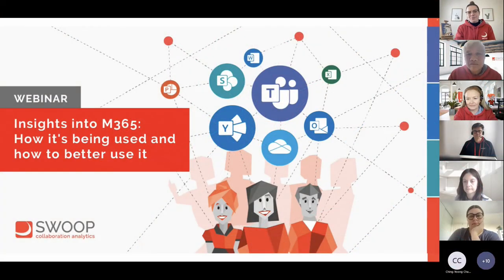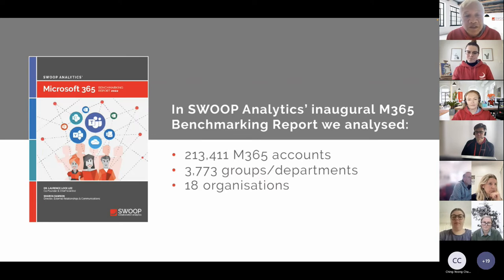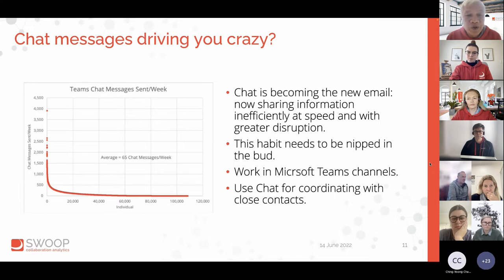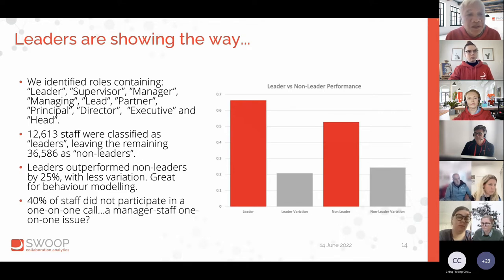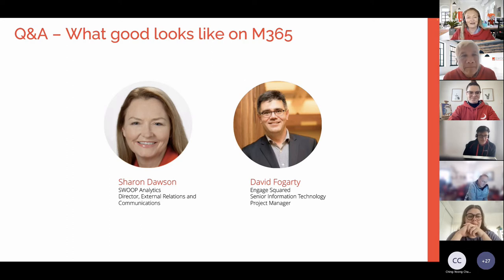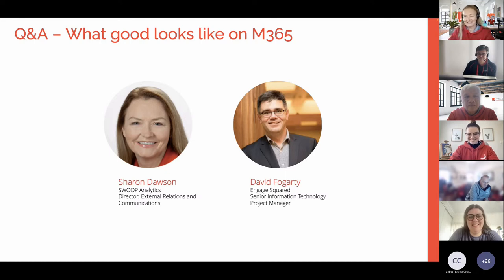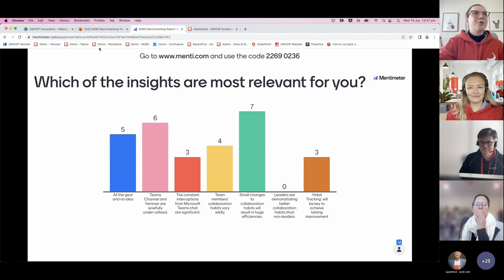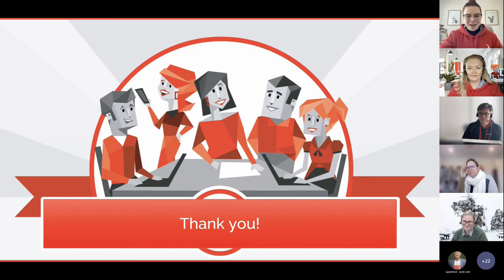Insights into M365: How it's being used and how to better use it (APAC)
Join our briefing on SWOOP Analytics’ 2022 M365 benchmarking. We’ve analysed more than 213,000 M365 accounts across 3,773 groups/departments to learn how people actually behave on M365, not how they think they might behave.
We give you practical ways to improve collaboration across your organisation. We share benchmarks of the best, and worst, practices to give you achievable goals to improve your M365 collaboration.